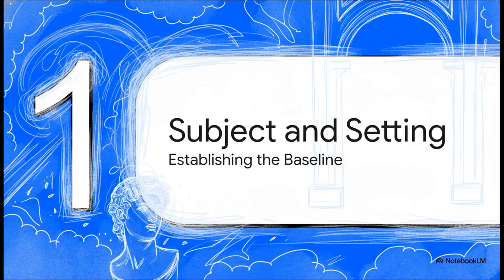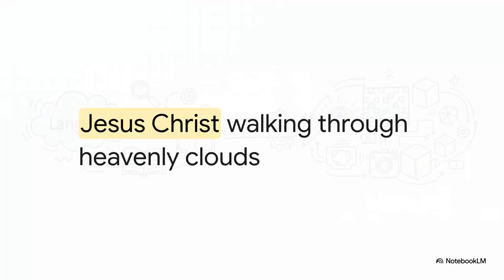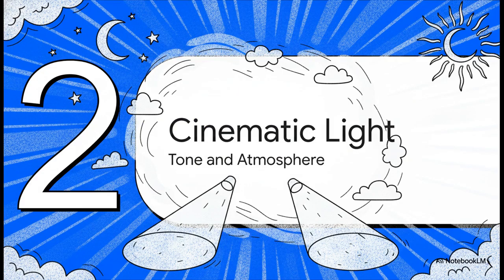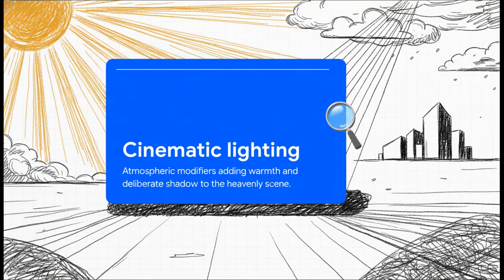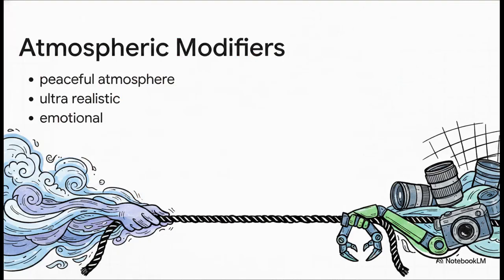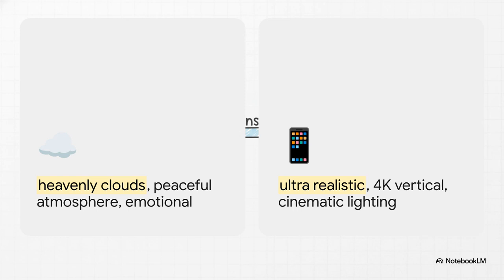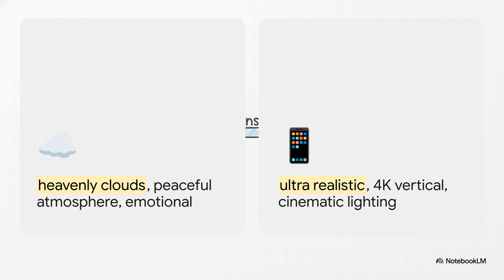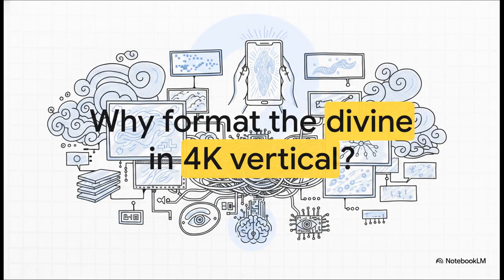Faith & Hope Message | Divine Radiance Inspiration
🙏 **Divine Radiance | Inspirational Faith Message**

This video is created to inspire hope, peace, and positivity in your life. ✨

If you are feeling tired, lost, or waiting for answers, this message is a reminder that you are not alone.
Sometimes, life brings moments where we just need faith, strength, and light to move forward. 💛

Let this video be a source of encouragement and calm for your heart.
Take a moment, breathe, and reflect on the message.

May you find peace, strength, and clarity in your journey. 🙏

💬 Comment “Amen” if this message touched your heart.

*This content is for inspirational and motivational purposes only. *